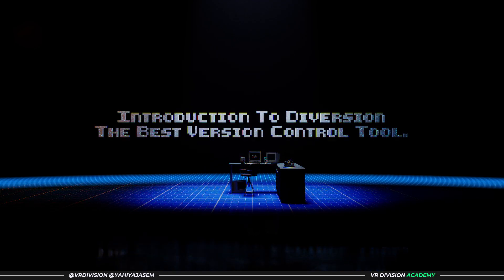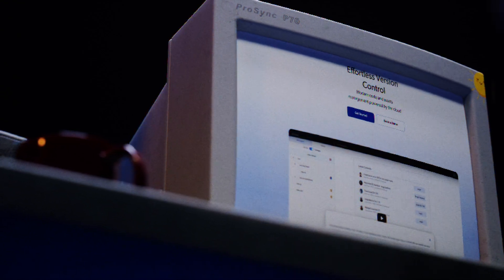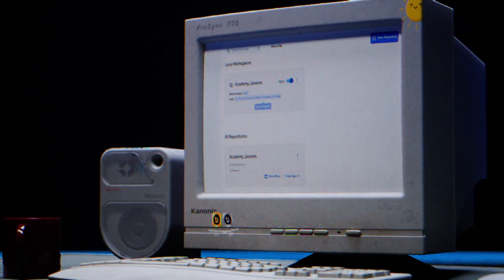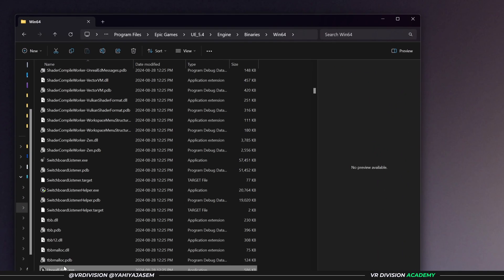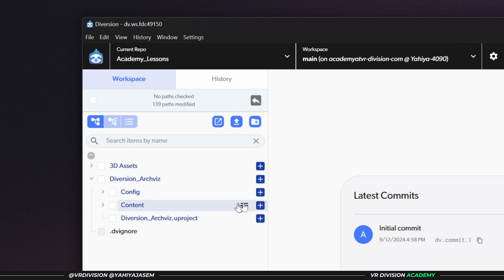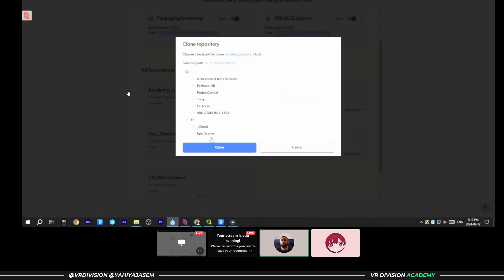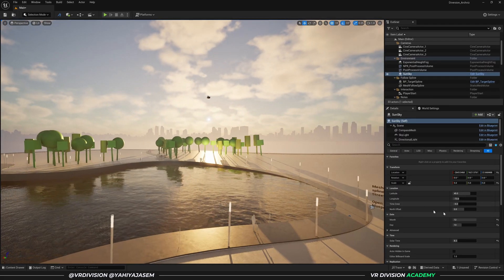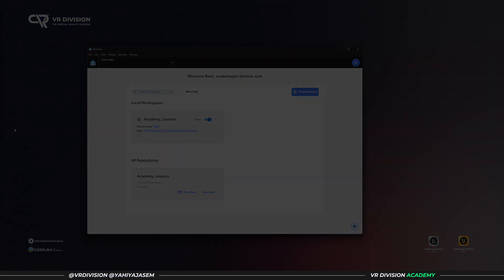Source Control Unreal Engine | Beginner Tutorial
Are you tired of sharing large projects with others and looking into really easy method to collaborate with others?

Today I are want to share with you a tool I love using with my team at VR Division (Unreal Projects, Video Projects and other types of files can be shared easily thanks to Diversion.

What questions do you have in Unreal Engine? Let me know!

00:00 What is Diversion
01:00 How to Download
01:39 How to Start a New Project
03:00 How to Add and Sync Files
05:00 How to Invite Team Members and Collaborate
07:45 Outro